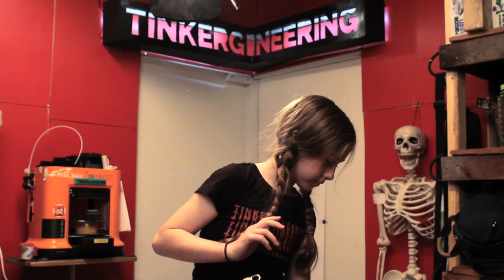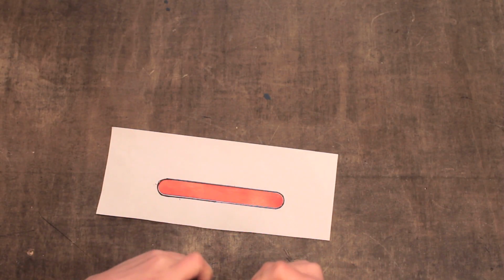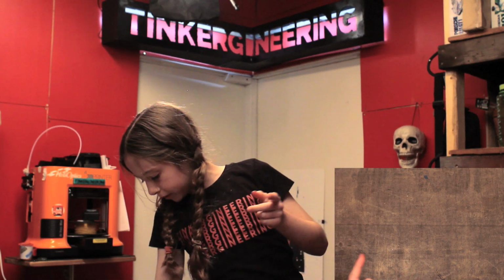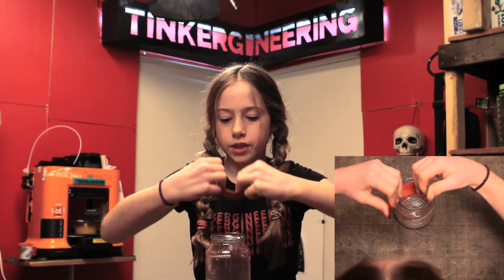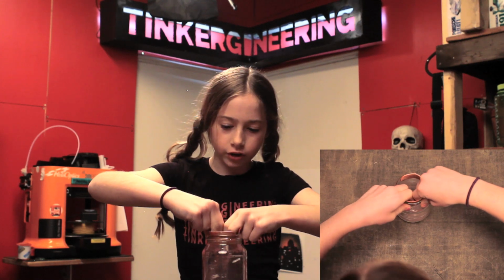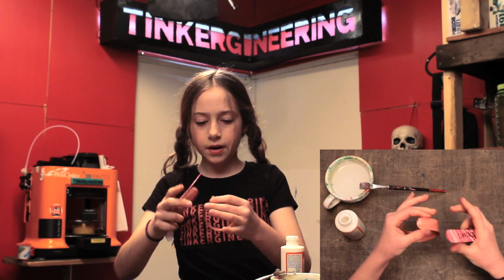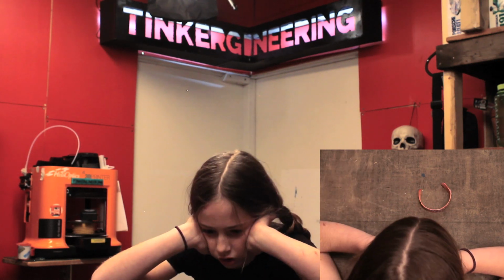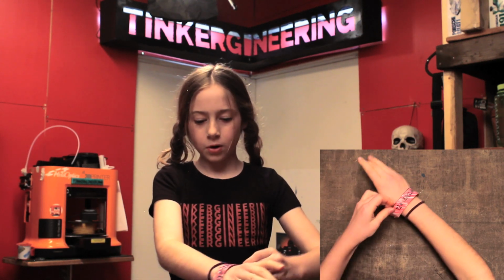Tinkergineering DIY Bracelet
Frances here,
In Today's craft I try wood bending to create a customized popsicle stick bracelet. This came out really cool and is super easy to do.
Special thanks to Shana & Andrew for our new Tinkergineering Hot Glue Gun! Totally excited it has multiple lights on it and everything- perfect for late night crafting!